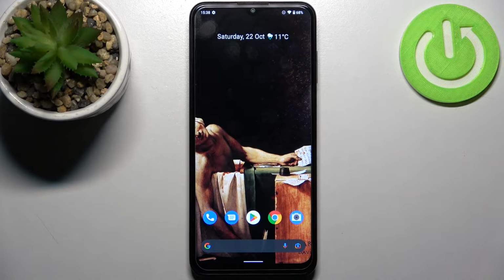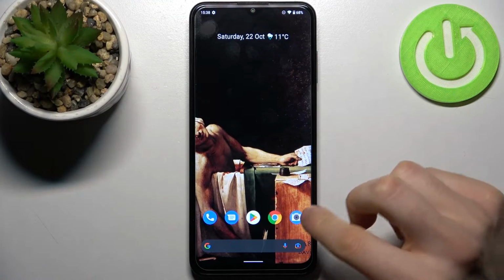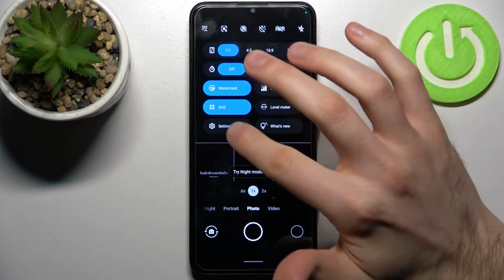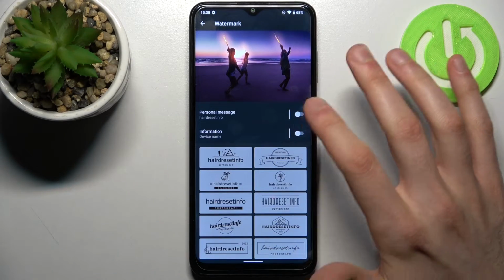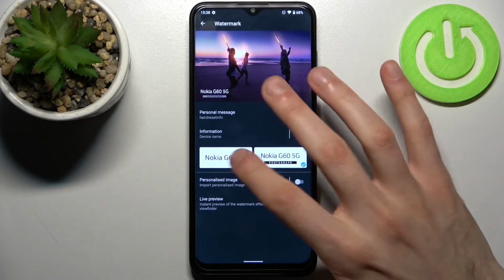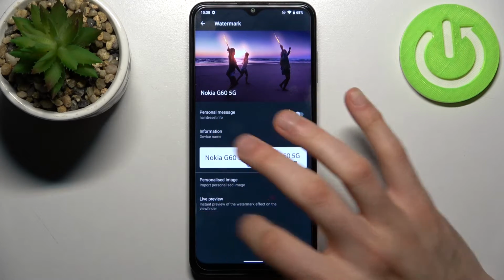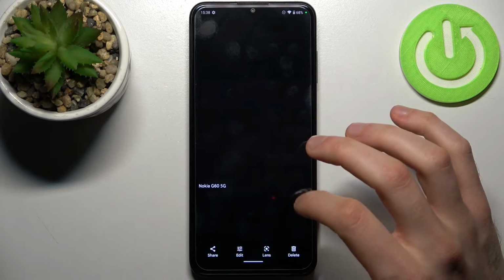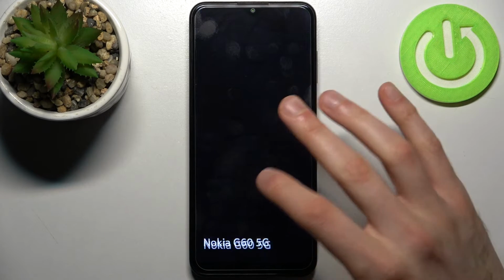How to Activate Camera Watermark on NOKIA G60 - Add Watermark to Photos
Check more info about NOKIA G60:
Hello! If you're wondering what you can do to prevent your photos from being stolen, you should stay here. Our expert wants to show you how to add a watermark to your photos, so follow the instructions and do it successfully. Learn how to enter the camera settings, then how to turn on the camera watermark and then how to customize the watermark - find out how to add time stamp on photos, how to enable device watermark or how to set a custom watermark. If you want to know more about your NOKIA G60, visit our YouTube channel.

How to Add Watermark to Photos in NOKIA G60?
How to Use Camera Watermark in NOKIA G60?
How to Remove Watermark in NOKIA G60?
How to deactivate Camera Watermark in NOKIA G60?